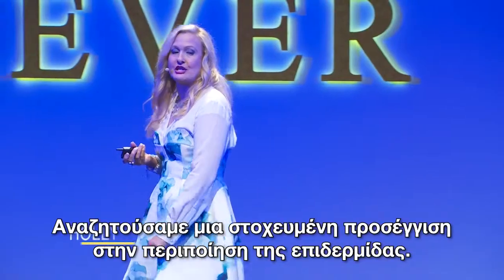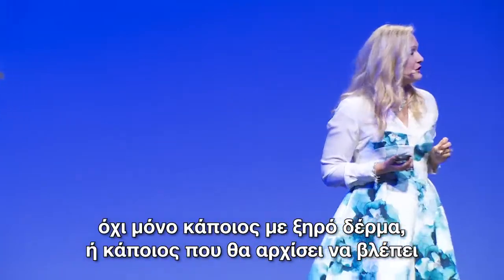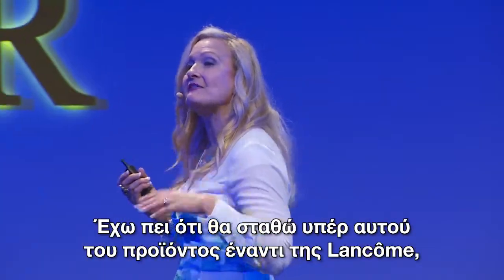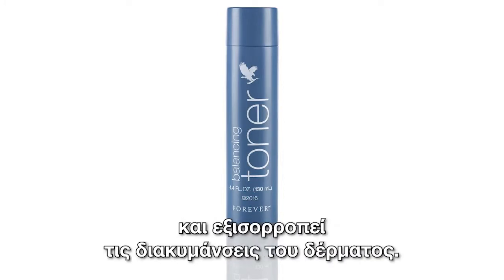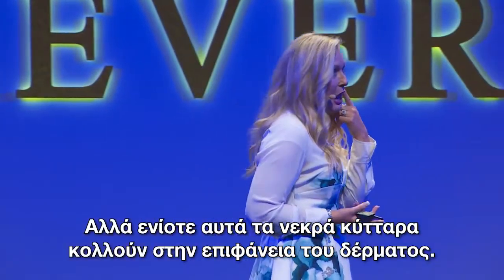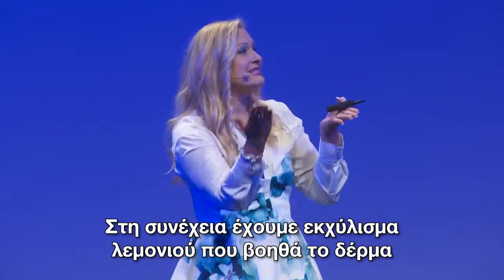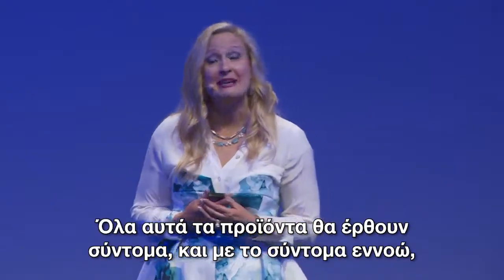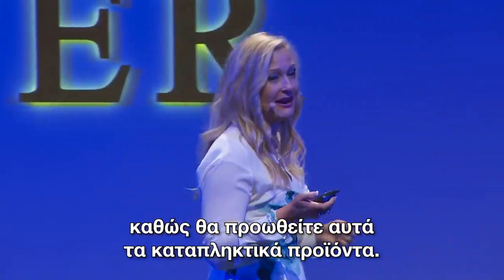Targeted Skincare - Holly Stout (ελληνικοί υπότιτλοι)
Δείτε το βίντεο και ενημερωθείτε για τα νέα προϊόντα της Forever.